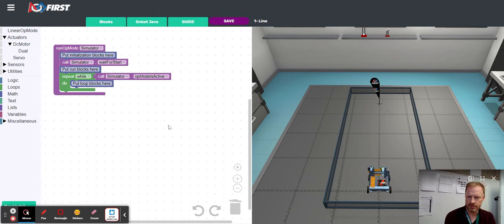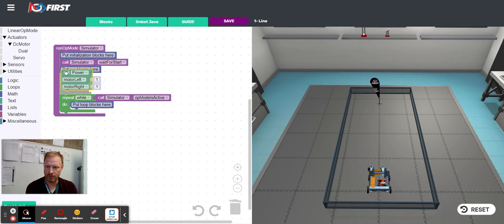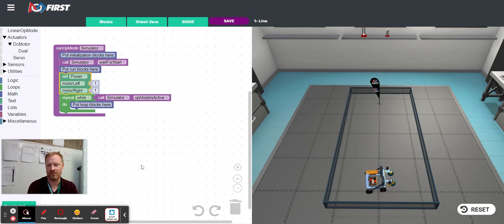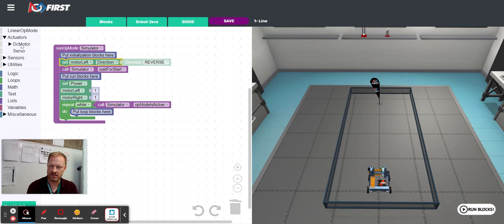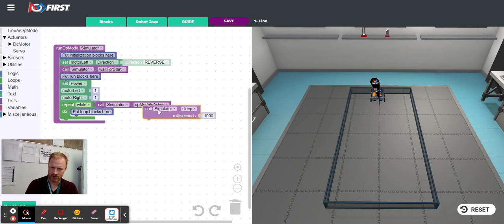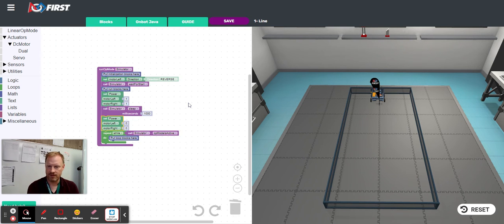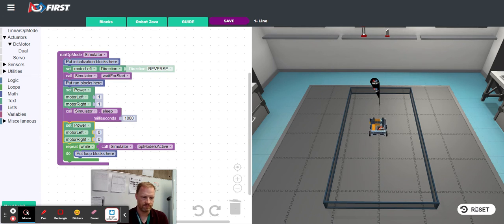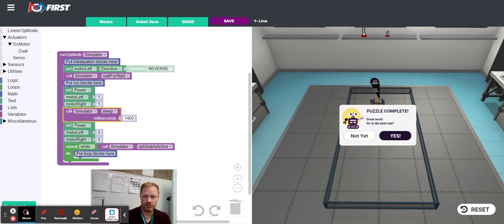FTC Movement - Make the bot move forward autonomously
How to make your FTC robot move forward autonomously.